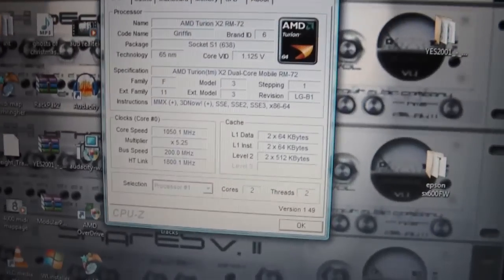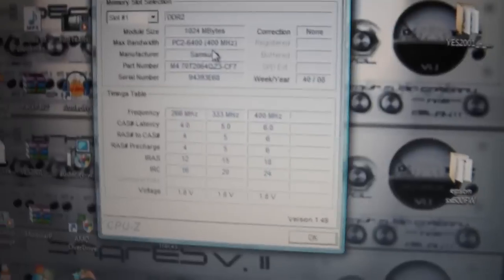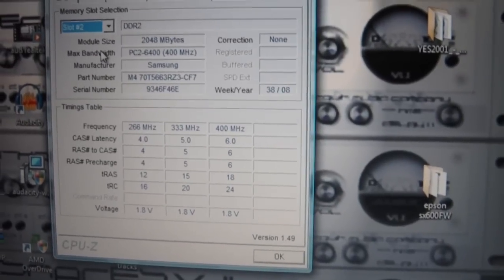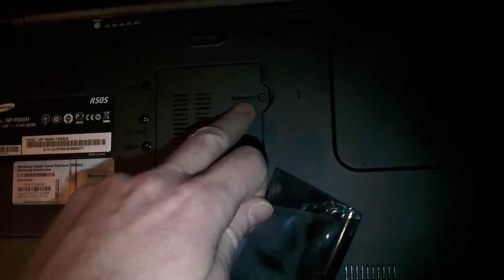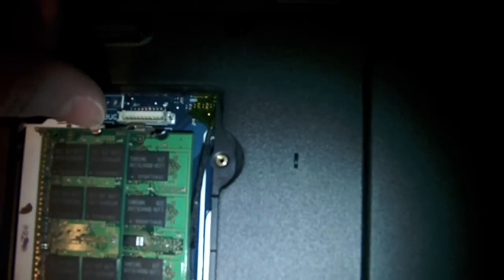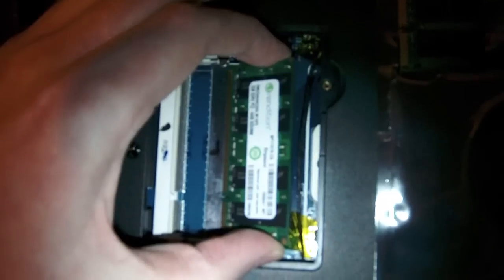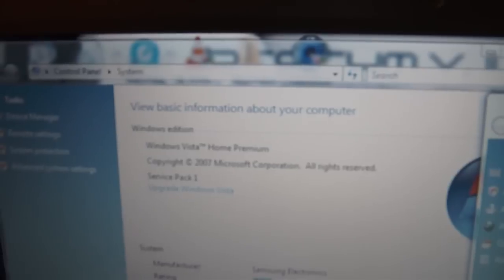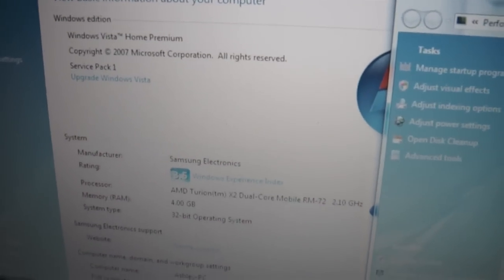Upgrade your Laptop RAM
Just a simple Video showing how to upgrade your RAM for your Laptop.

Before you start you want to check how much RAM your Laptop 'supports' as this is the limit of how much RAM you are able to install.

When handling computer components try to avoid static this could damage components. Try to avoid wearing anything that can cause such static such as fleece tops, or jumper / pull overs. Discharging your self by touching a metal radiator before touching a component can also be a good idea if you don't have an anti-static wrist band (which isn't necessary). Do not use power screw drivers as the magnets in the motor can wipe data on hard drives when in close proximty.